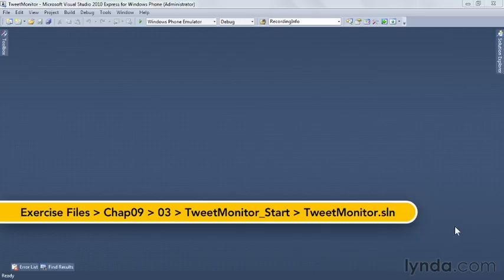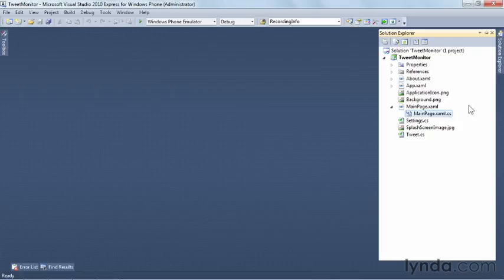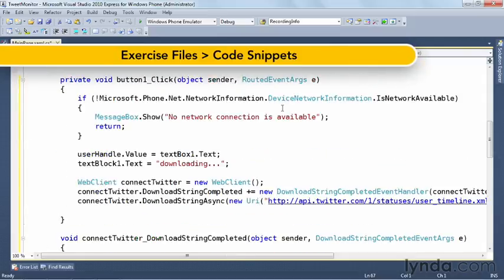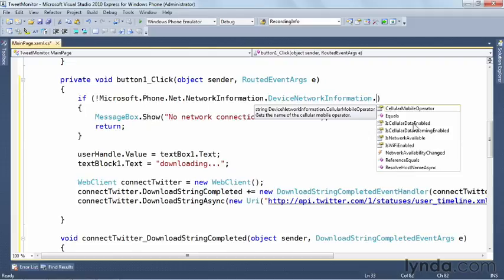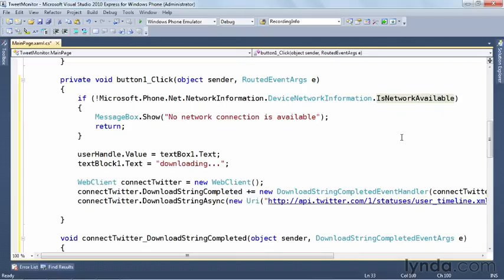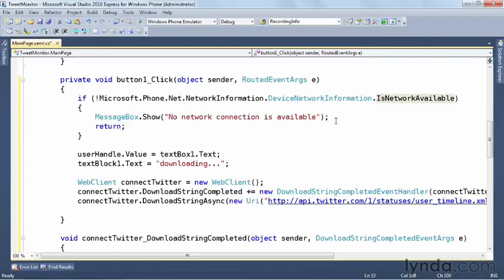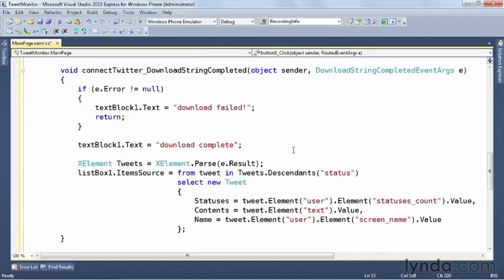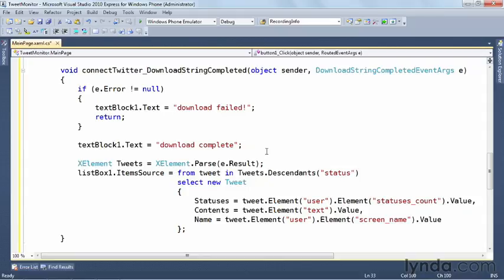09 03 Network